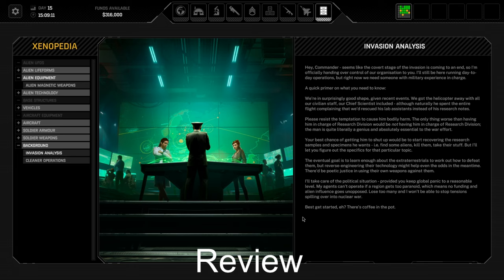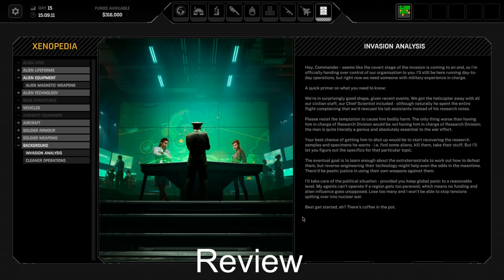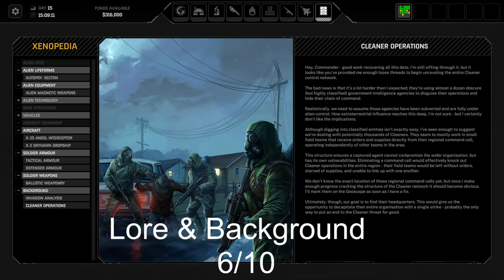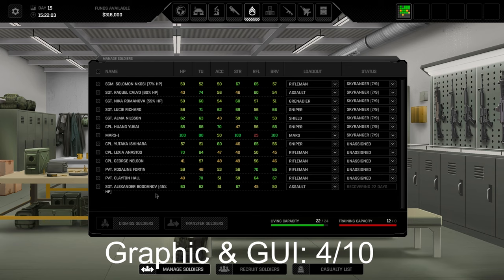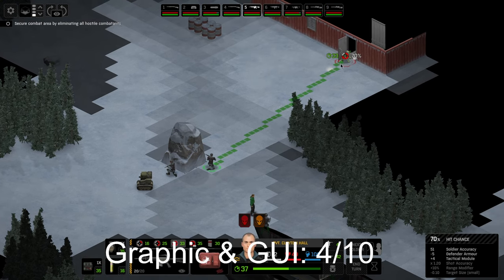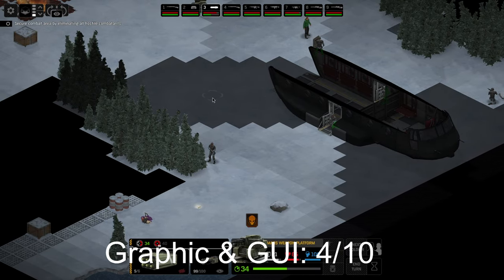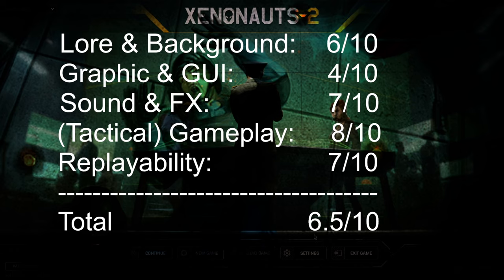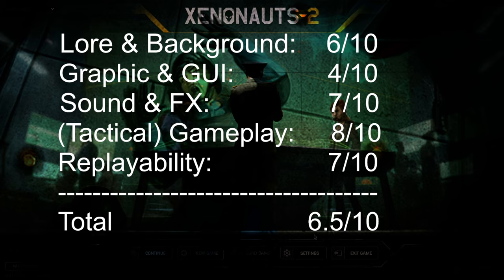Xenonauts 2 Review - Is it worth it?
Prepare for an epic return to the golden age of strategy gaming with Xenonauts 2, the highly anticipated spiritual successor to the legendary UFO - ENEMY UNKNOWN. Mark your calendars for July 18th, as we unveil a thrilling new chapter in the tactical fight genre!

In this official release trailer, witness the intense battles, strategic decision-making, and heart-pounding action that await you in Xenonauts 2. As the commander of an elite multinational military organization, your mission is to defend Earth against a mysterious alien invasion. Lead your squad, research advanced technologies, and engage in tactical combat to repel the extraterrestrial threat.

Immerse yourself in a richly detailed world, meticulously crafted to capture the essence of classic strategy games. With updated graphics, enhanced gameplay mechanics, and a deep strategic layer, Xenonauts 2 offers a fresh and immersive experience for both veterans and newcomers alike.

Join us on July 18th as we embark on this thrilling journey together. Will you rise to the challenge and save humanity from the brink of destruction? Get ready to rewrite history in Xenonauts 2!

The Review centers on five core sections of the game
- The lore & background
- The Graphics & GUI
- The Sound & FX
- The (tactical) Gameplay
- And the Replayability
To come to a conclusion whether Xenonauts 2 is worth your time and money.

From now until 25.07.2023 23:59 CET
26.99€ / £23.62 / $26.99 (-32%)